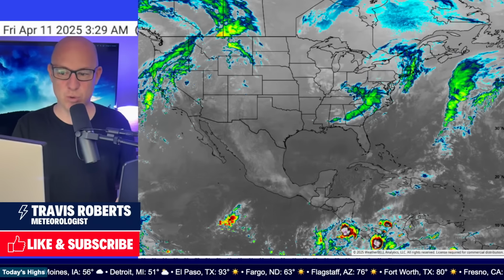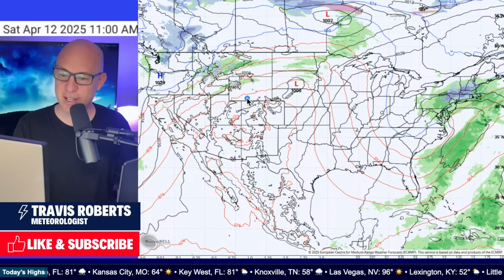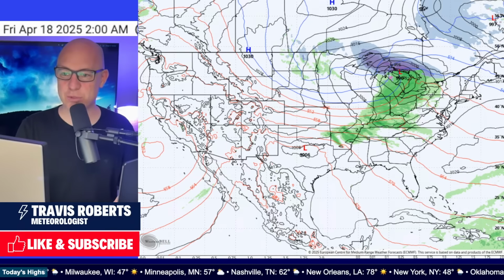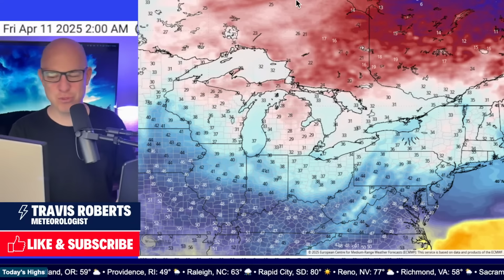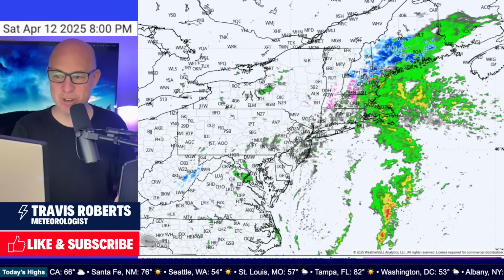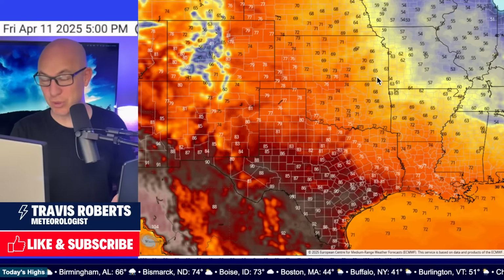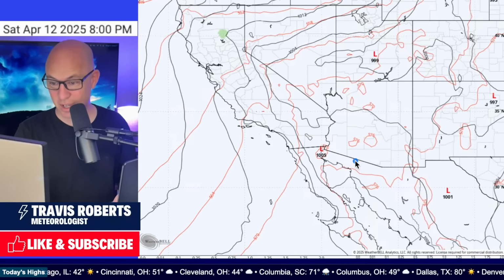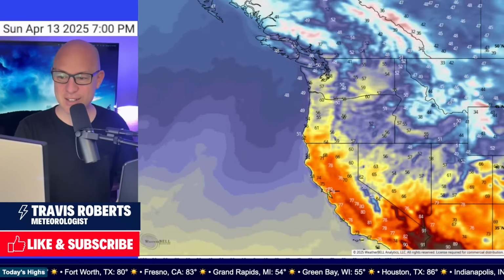Big Changes in the Atmosphere Coming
Temperatures will swing up and down across the country as pockets of cold air move in and out of different areas. This will keep our weather pattern active.

Video for informational and entertainment purposes only. Get official warnings and weather details at weather.gov from the National Weather Service.